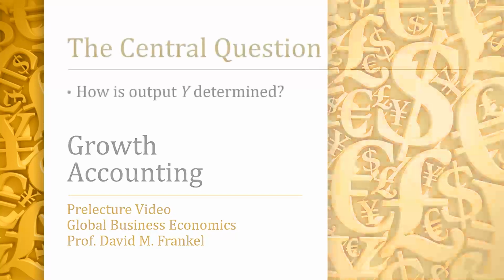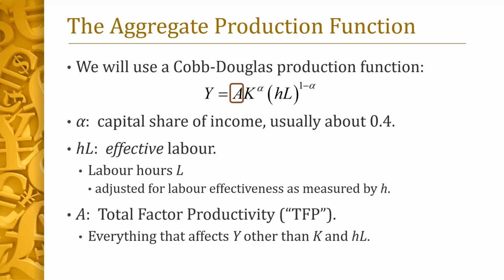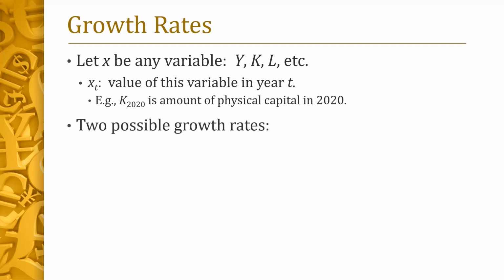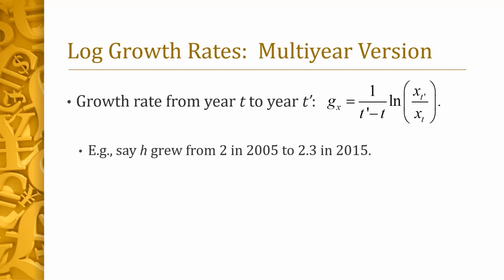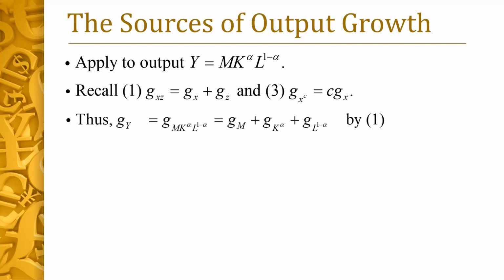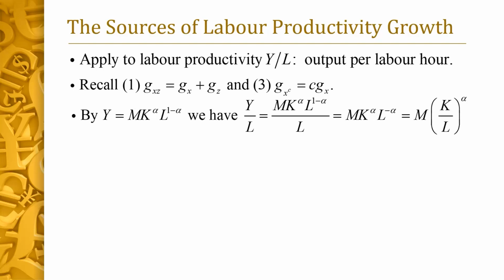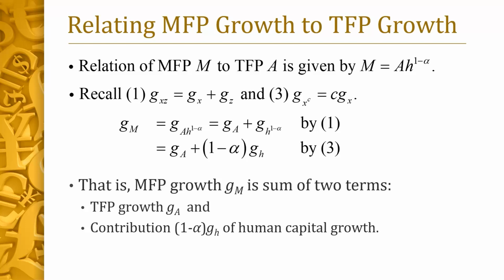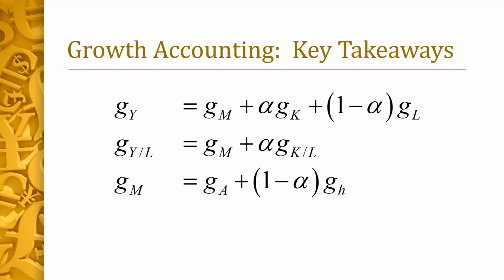Growth Accounting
This prelecture video for the course Global Business Economics shows how to trace the sources of economic growth by decomposing growth rates into their various components:  multifactor productivity, physical capital growth, labor hours growth, and so on.